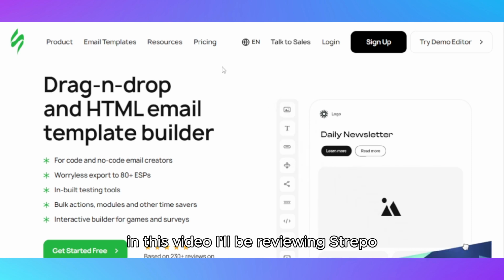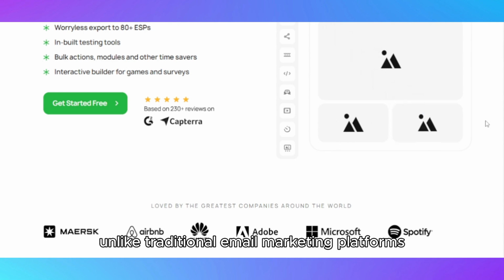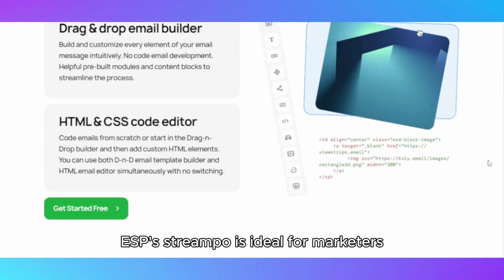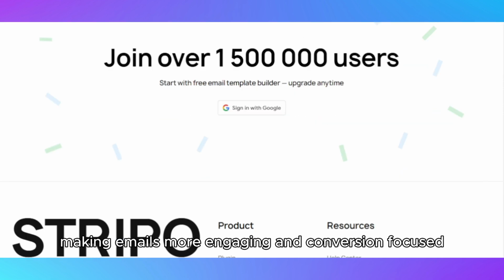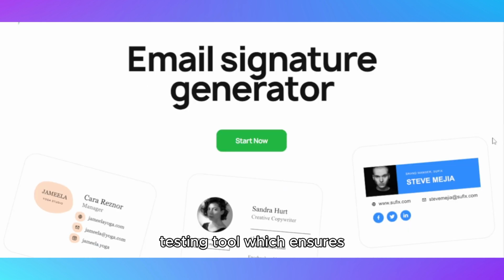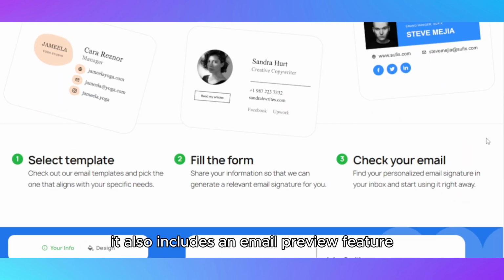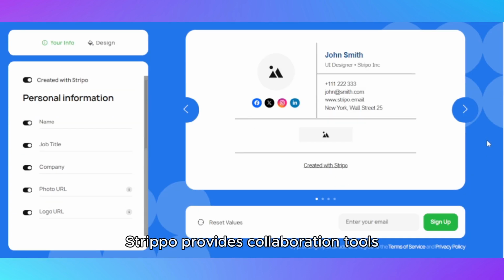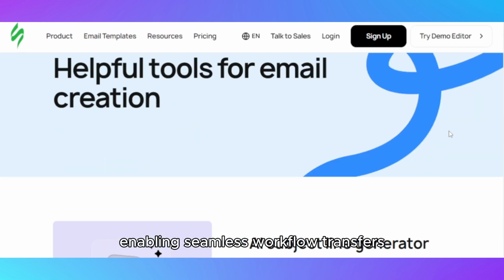Stripo Email Marketing Tool Review - Usage Experience